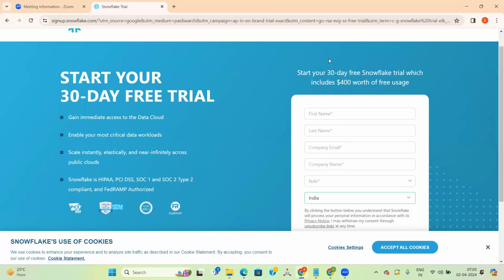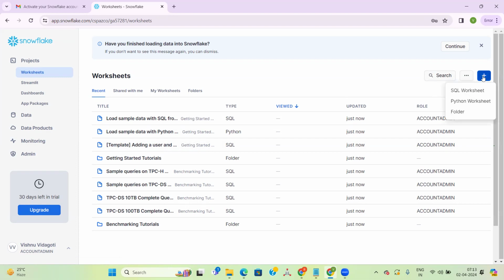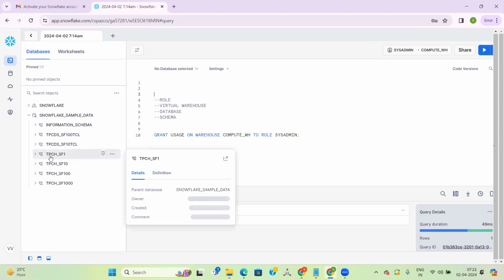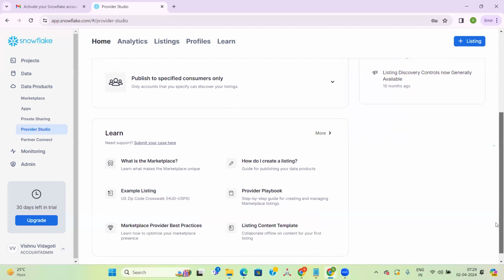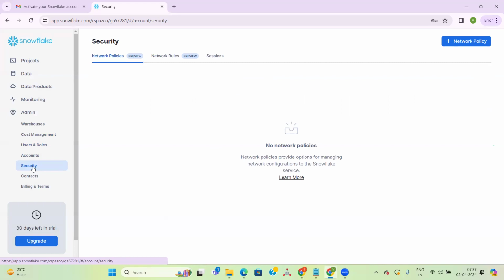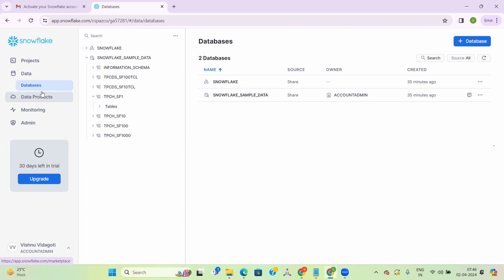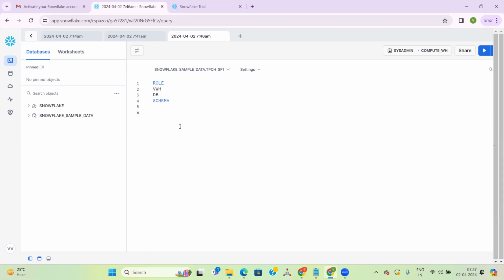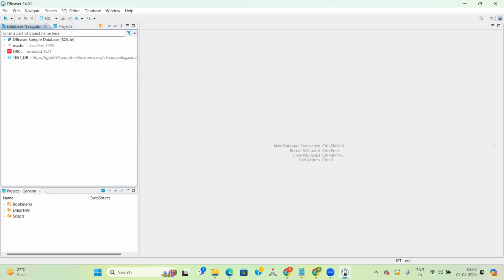Creation of Snowflake Account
Snowflake UI Walkthrough